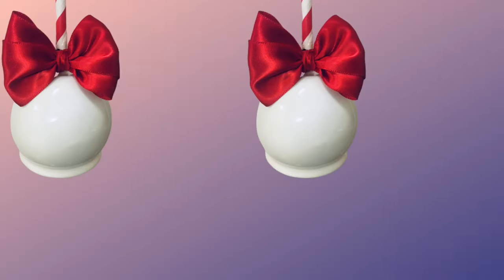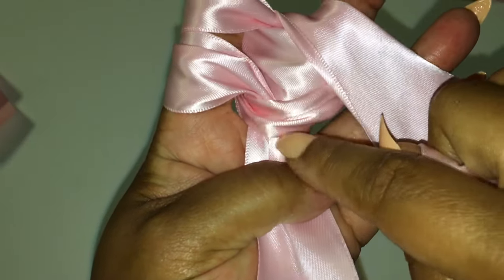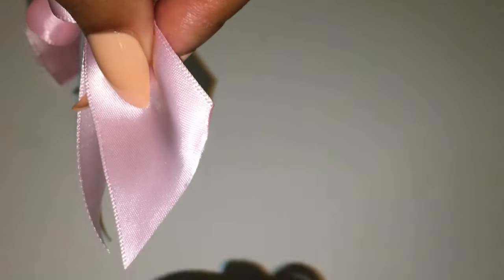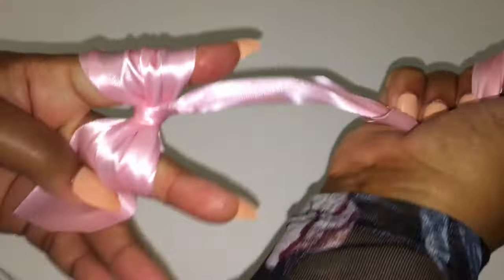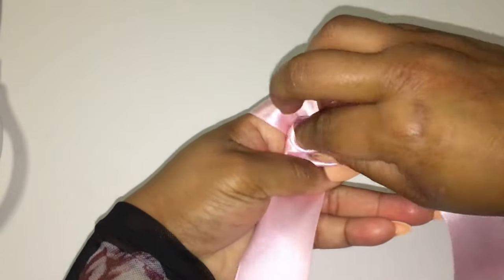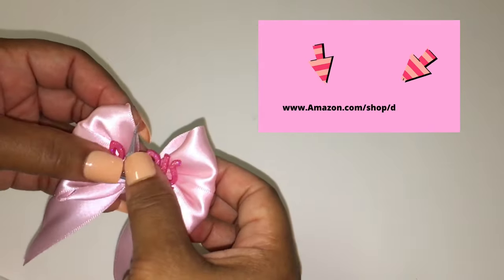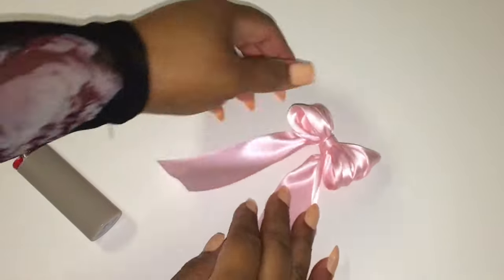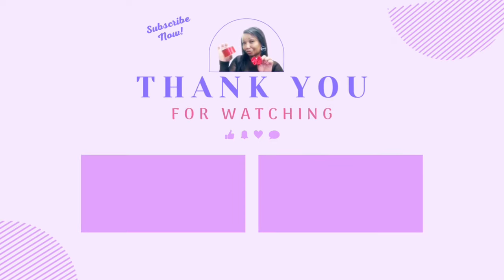Candy Apple Bow Tutorial for Beginners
Candy Apple TV:  DOUBLE FACE ribbon is what you will need to make your candy apple bows, and I will show you why here on Candy Apple TV.  I am doing this Candy Apple Bow Tutorial for Beginners with a Paris Candy Apple Bow theme.  Double Face ribbon will prevent your candy apple bows from being shiny on one side and dull on the other side.  Using DOUBLE FACE ribbon will allow your candy apple bows to have the same satin look on both sides.  This is Candy Apple TV, and I am your host Diy Queen Diva.

I used hot glue to attach the Paris button on the candy apple bows.

I know it's difficult at first to learn how to make candy apple bows, because it took me a million times to catch on myself...lol.  These beautiful candy apple bows will make your Candy Apples pop out for any Paris themed party.  Learning how to make candy apple bows will be very rewarding once you learn how to make them.

Make your treat table beautiful!  If you need help on how to apply bling to your candy apple bow.  Here's my video tutorial on how to apply bling.

If you need a tutorial on how to clean your candy apples first, the following video shows you how to clean your apples with lemon juice, baking soda, and salt.  This candy apple cleaning method really gets the wax and sap off your apples before you dip.

If you need to watch my tutorials on how to make the perfect candy apples, candy apple bows, candy apple sticks, or how to make the perfect caramel apples I have placed those links below.

0:00 Candy Apple Bow Tutorial
1:18 Tuck the Ribbon Underneath The Flap
1:58 Cut your Candy Apple Bow Tails Slant Ways
3:19 Fluff your Candy Apple Bow
4:00 Best Candy Apple Bows
4:30 Easy Candy Apple Bows
5:00 Candy Apple Bow Tutorial
6:00 How To Make A Bow
7:00 Bows
7:30 Dessert Bows
7:45 BOWS FOR CANDY APPLES
8:15 BOW TUTORIAL FOR CANDY APPLES